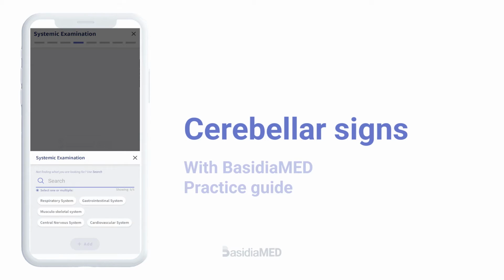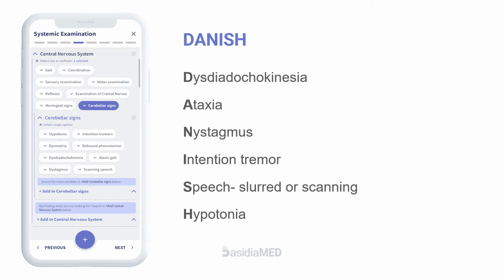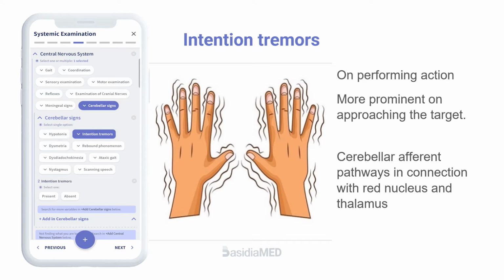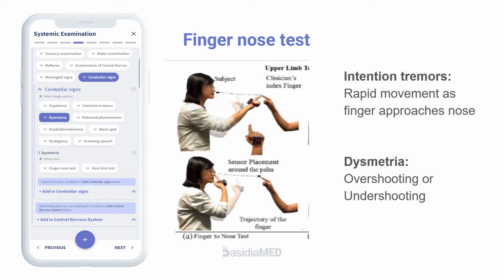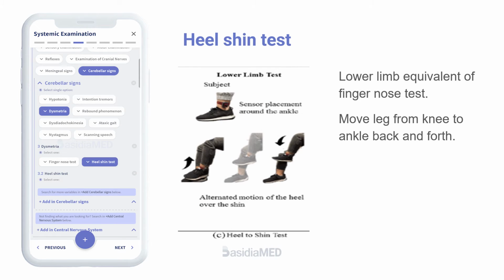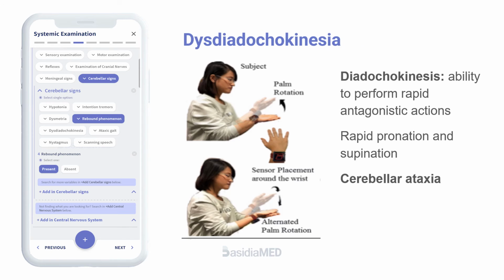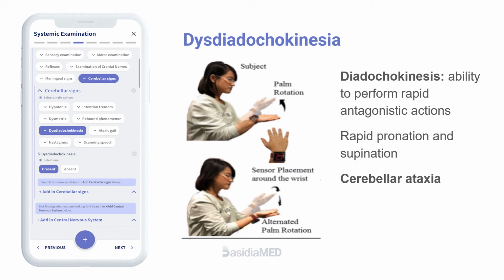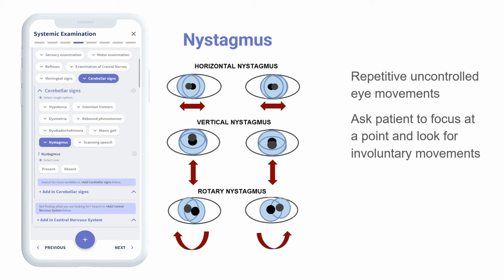Cerebellar Signs | BasidiaMED Practice